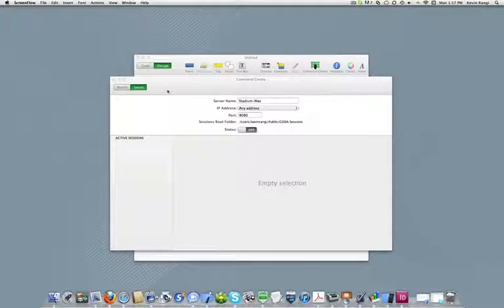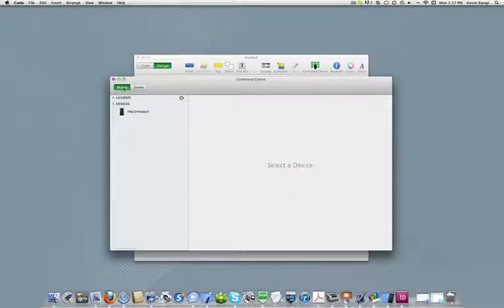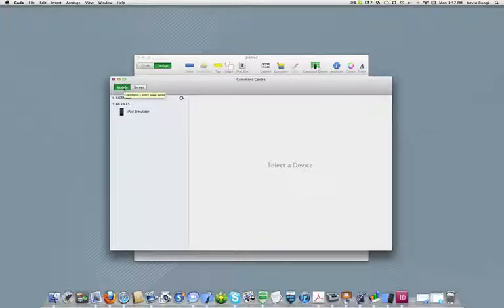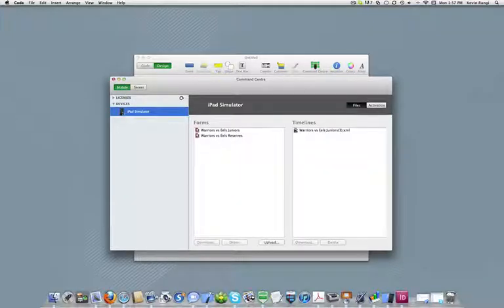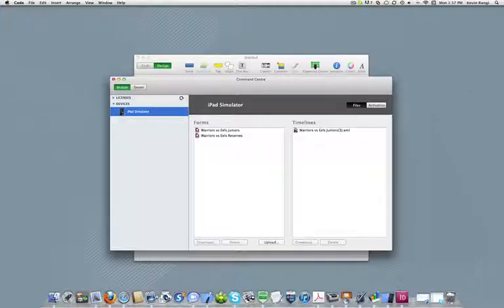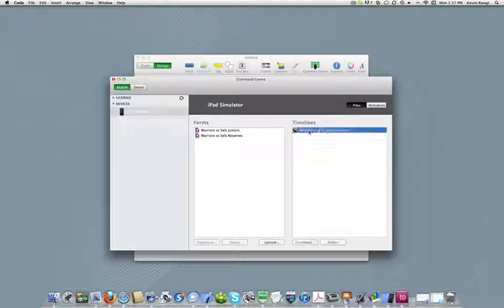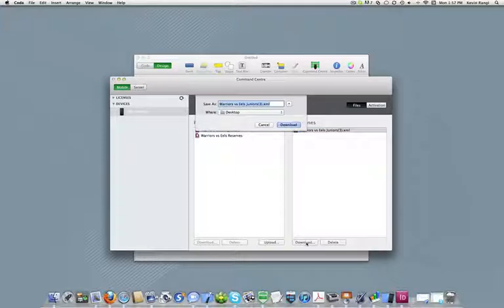30 Download a File from a Mobile Device